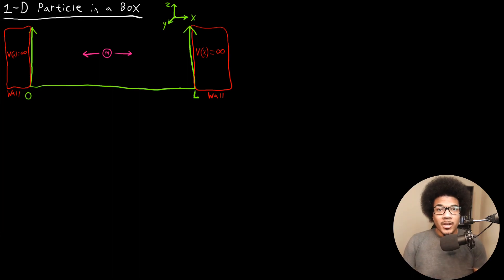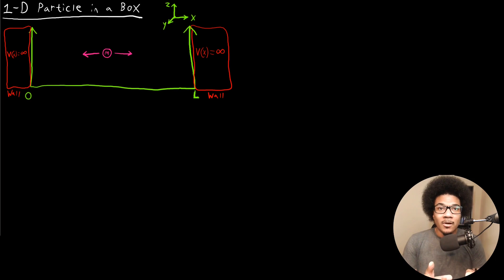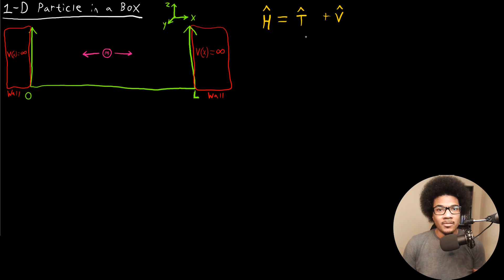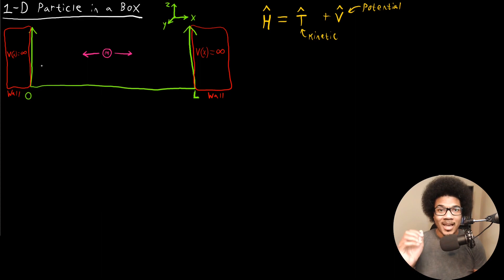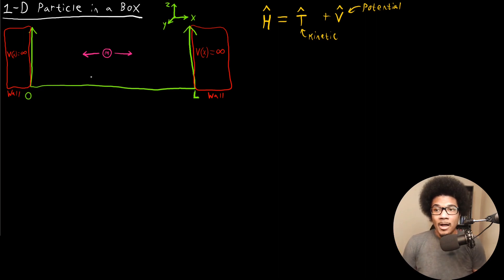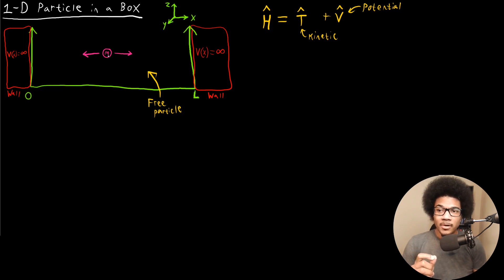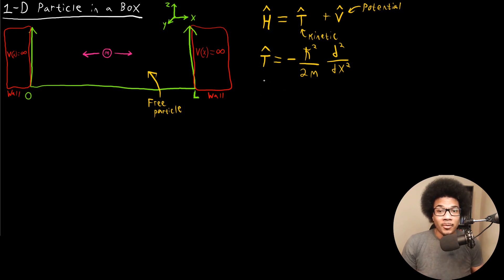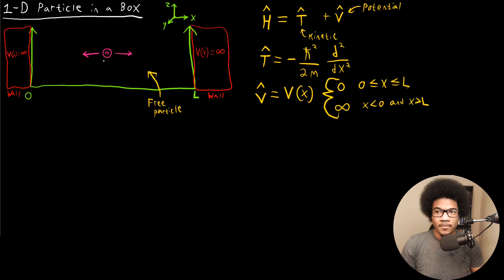Particle in a Box | Physical Chemistry II | 5.1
Physical chemistry lecture introducing the quantum model for translational motion, the 1D particle in a box. This is the simplest non-trivial quantum problem and a great starting point for learning how to build up the Schrodinger equation for a quantum system. Here the physical problem is introduced and the Hamiltonian is explained.